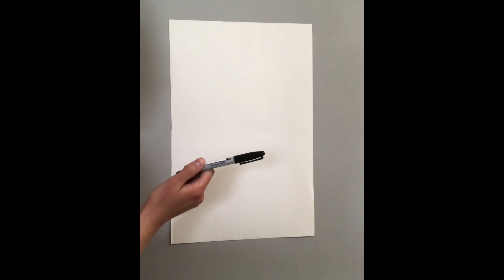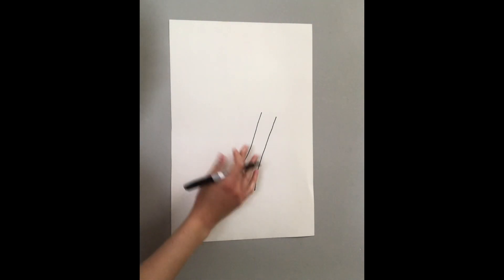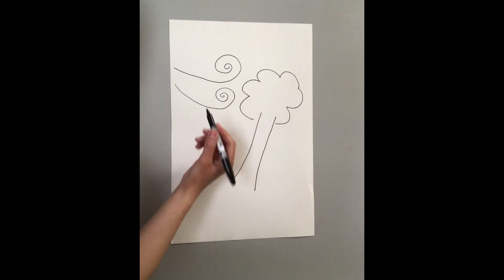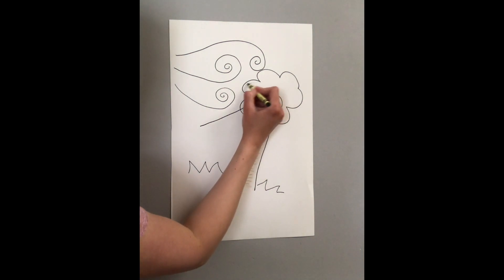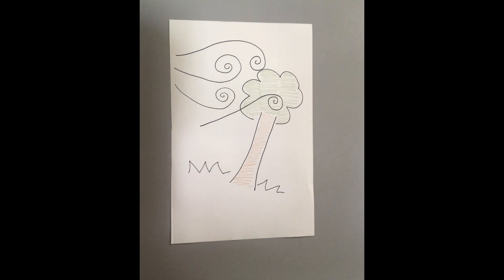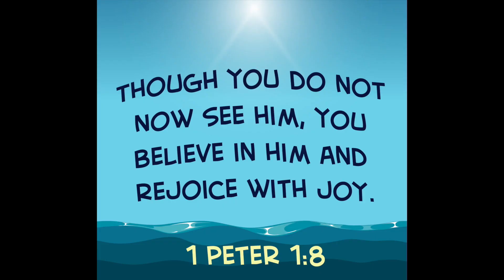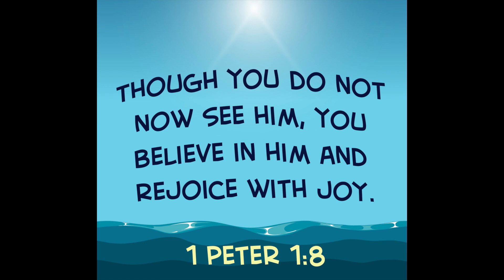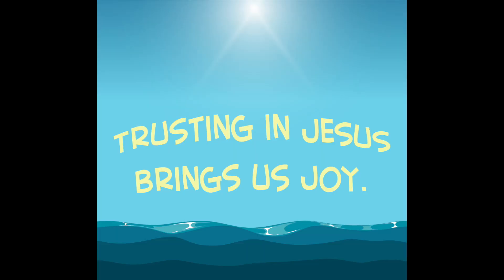2-5 Year-Old Message: April 26, 2020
Series Title: Made New
Lesson Title: Joy
Big Idea: Trusting in Jesus brings us joy.
Scripture: "1 Peter 1:8 Though you do not now see him, you believe in him and rejoice with joy."